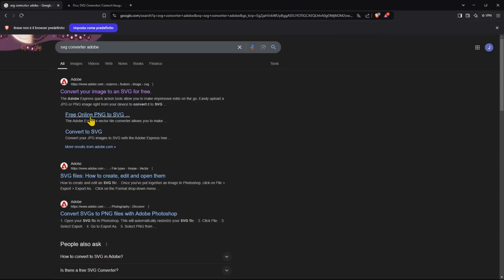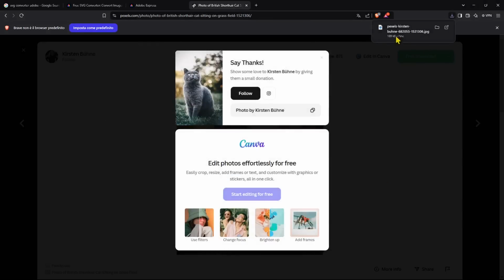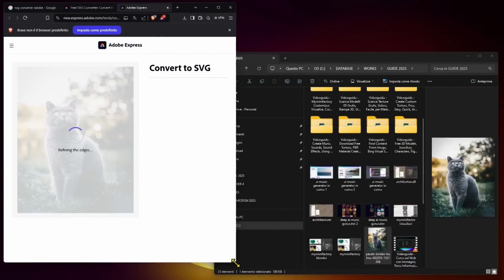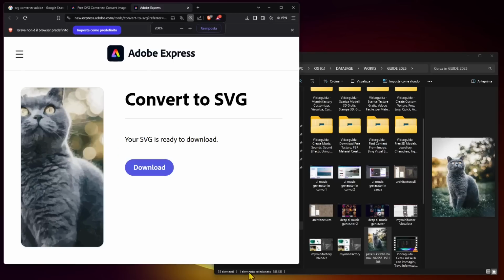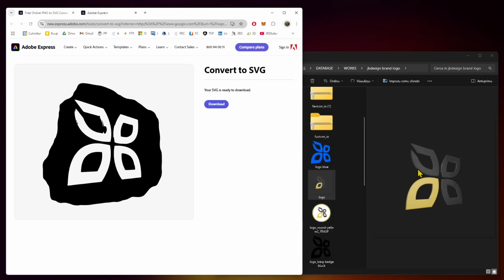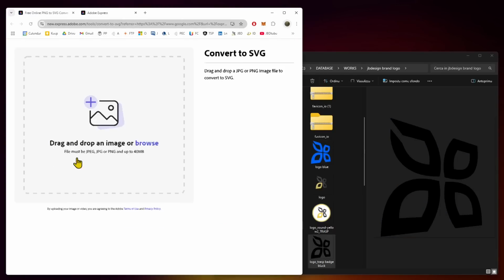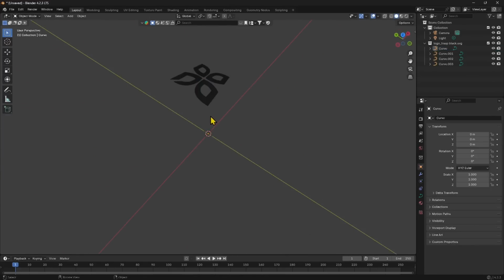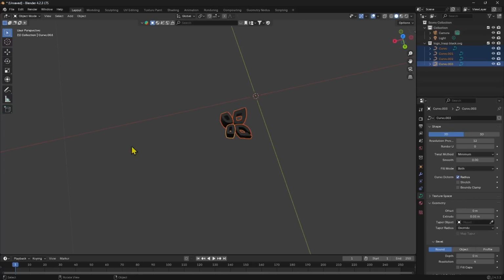Videoguide - Convert Raster Into Vector Graphics, Free Adobe Web Tool, From JPG and PNG to SVG, 3D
Videoguide - Convert Raster Into Vector Graphics, Free Adobe Web Tool, From JPG and PNG to SVG, Scalable Curves, 3D Extrusion in Blender